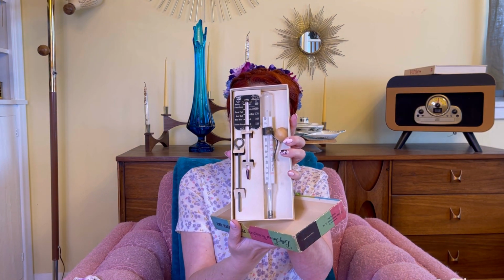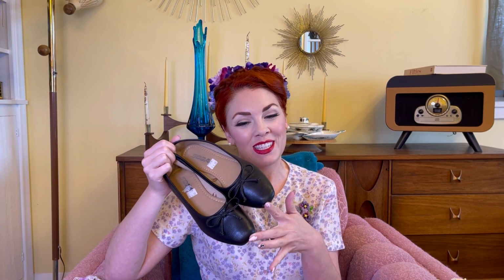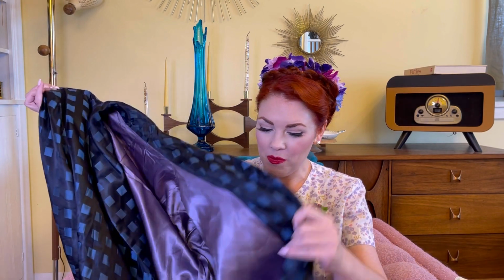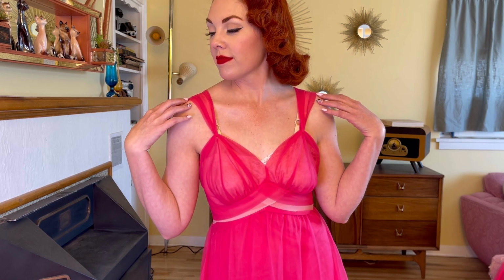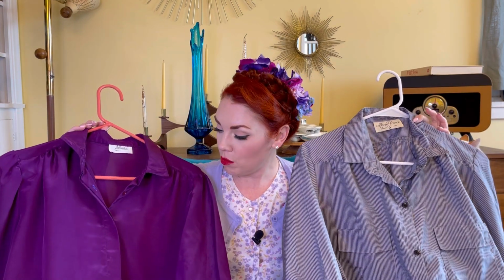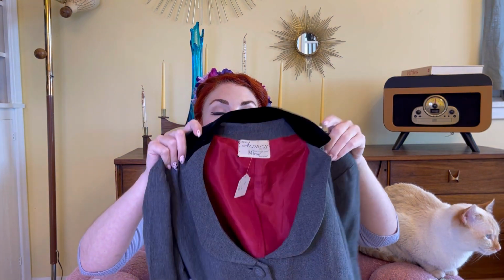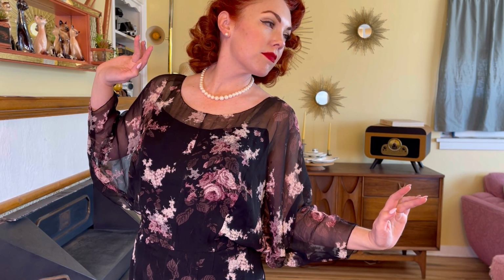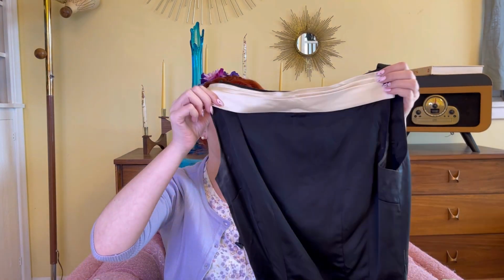Thrift Haul- More Vintage Treasures!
It's time for another thrift haul!! I'm excited to show you the treasures I've found at the thrift stores lately. What is your favorite thing that I found? Have you found any treasures thrifting lately? Hope you enjoy my latest thrift haul!

No pressure to send anything of course, but I have had several people ask- so here is my address:
Laci Fay
Cedar City, UT
84721

xx
Laci